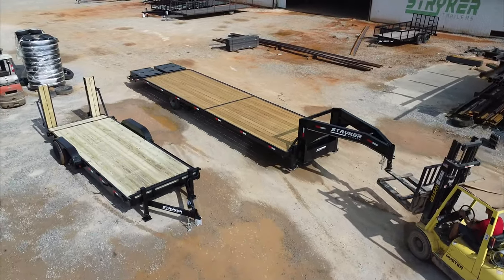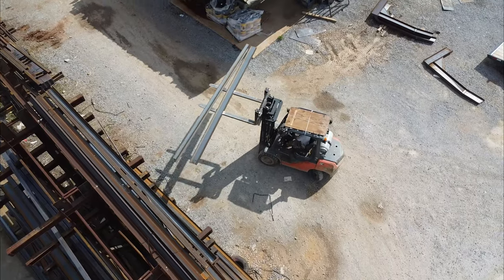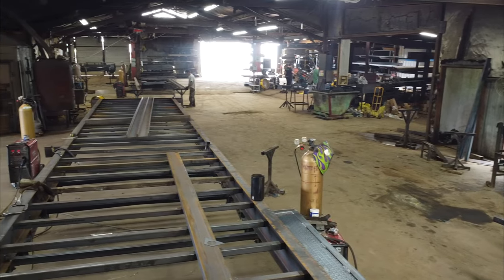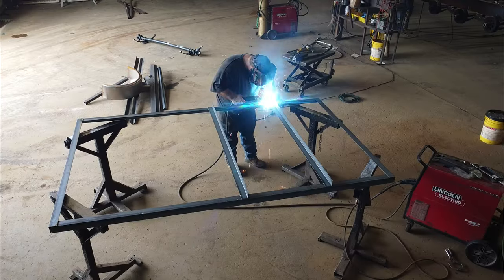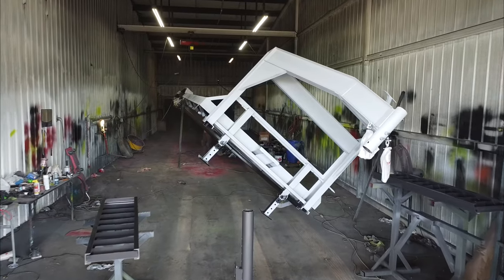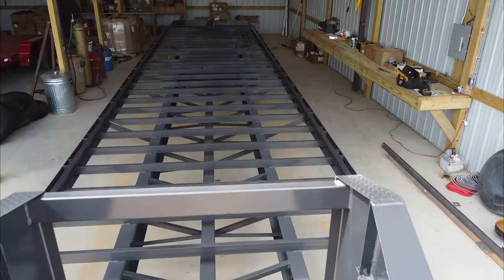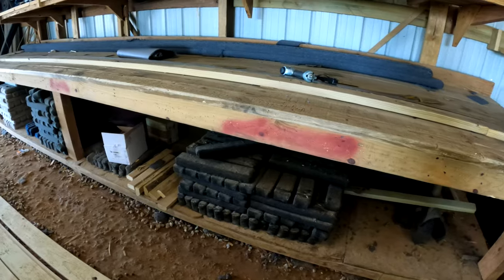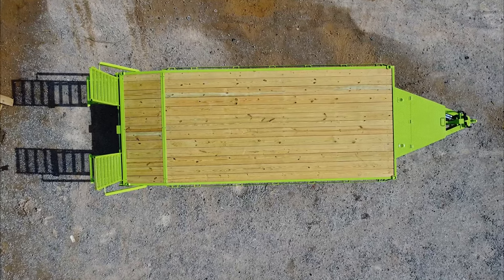How It's Made: Heavy Equipment Trailers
If you've ever wondered how heavy equipment trailers (dump trailer, tilt deck trailer, deck over trailer, etc) are made, this video will let you know. I did forget to mention hydraulic systems as another 'raw material' that is used in this building process. They are added after the welding process is complete.

0:00 Materials
0:16 $1,000,000 in Inventory!
0:25 Cutting
0:32 Assembly and Welding
0:50 Paint
1:13 Lights and Wiring
1:21 Lumber Deck Flooring
1:35 Don't Forget Quality Control!